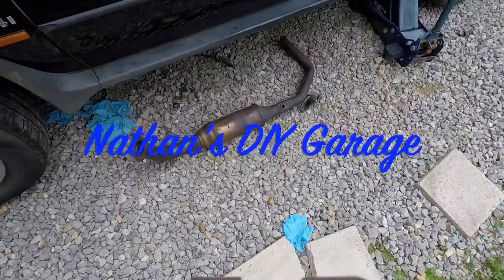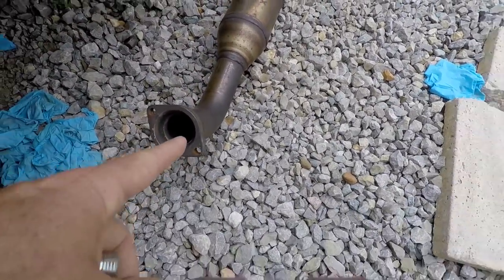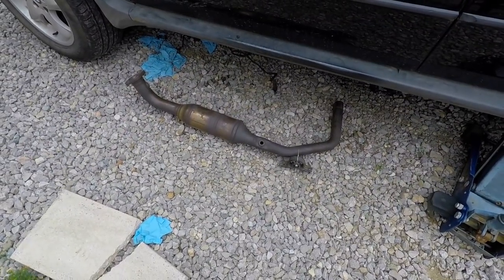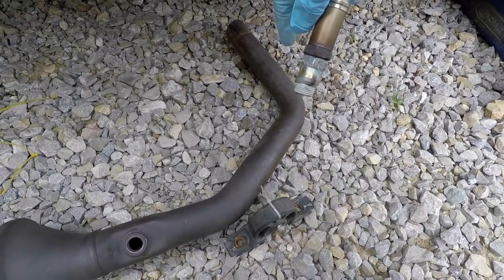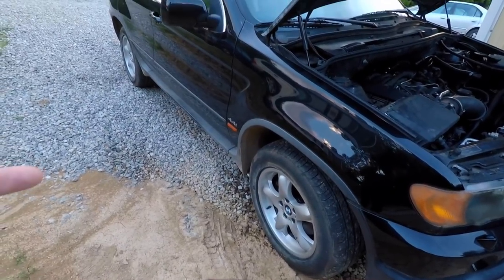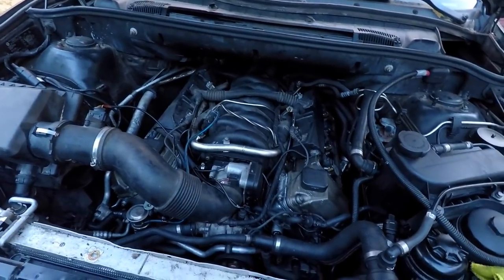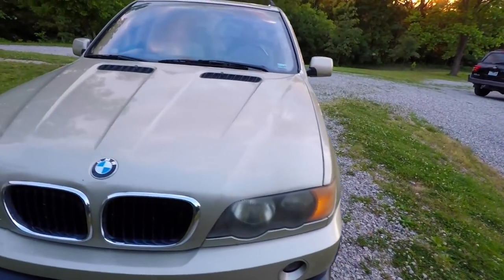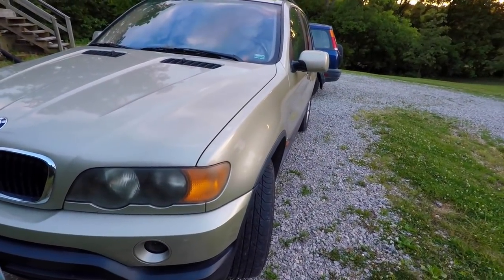BMW E53 X5 Catalytic Converter Bypass / Removal / De-Cat (offload Use Only Of Course)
Dorman 42002 Spark Plug Non-Fouler - 18mm Tapered Seat, Pack of 2

Engine Timing Chain Guide Febi 44623 BMW 540i 740i 740iL 840Ci X5 Z8 Land Rover Range